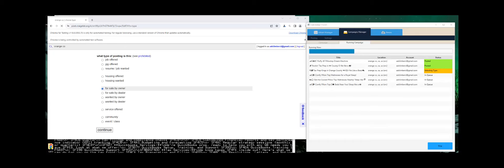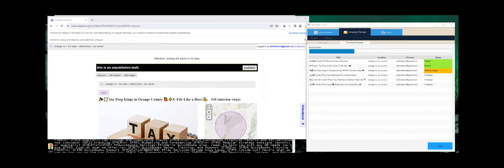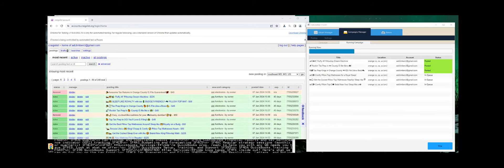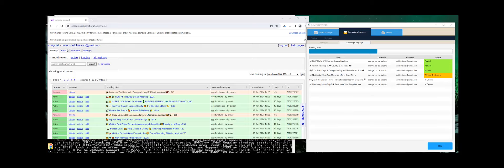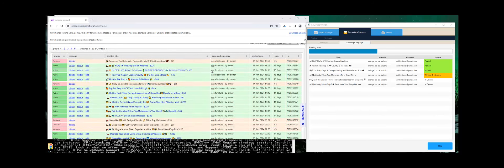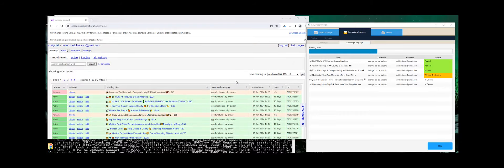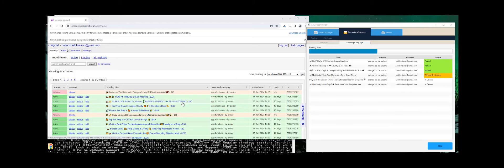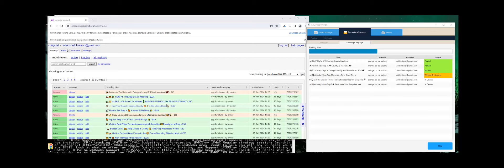How To Master Craigslist Posting in 2024: Tips and Tricks with ChatGPT 4 and Craigslist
How To Master Craigslist Posting in 2024
Mastering Craigslist Posting in 2024: Tips and Tricks with ChatGPT 4 and Adclimber's Automated Ad Writing Module
As the digital landscape continues to evolve, staying ahead of the game is crucial for successful online advertising. When it comes to Craigslist posting in 2024, leveraging advanced tools like ChatGPT 4 and Adclimber's built-in ad writing module can give you a competitive edge. In this article, we will explore valuable tips and tricks that will help you optimize your Craigslist posting strategy using these powerful AI-driven solutions.
1. Understand the Latest Craigslist Posting Guidelines:
To ensure your ads comply with Craigslist's policies, it's essential to stay up-to-date with the latest posting guidelines. Familiarize yourself with any changes or updates to avoid violations and maximize your ad's exposure.
2. Utilize ChatGPT 4 for Engaging Ad Copy:
Harness the language prowess of ChatGPT 4 to generate compelling ad copy. With its advanced capabilities, ChatGPT 4 can provide linguistically appealing content that resonates with your target audience, increasing the chances of engagement and conversions.
3. Leverage Adclimber's Built-in Ad Writing Module:
Adclimber's built-in ad writing module takes convenience to the next level by automating the process of writing ads. By utilizing this powerful feature, you can save time and effort while ensuring that your ads are of professional quality, tailored to your target audience, and optimized for maximum exposure.
4. Optimize Your Ads with SEO Strategies:
To improve your ad's visibility and reach on Craigslist, incorporate effective Search Engine Optimization (SEO) strategies. Leverage Adclimber's SEO capabilities and ChatGPT 4's real-time SEO keyword insertion to optimize your ads for relevant search queries, boosting their chances of ranking higher.
5. Test and Refine Your Ads:
Experiment with different variations of your ads to identify what resonates best with your target audience. Monitor and analyze ad performance using Adclimber's analytics tools, and make data-driven decisions to refine your posting strategy for better results.
6. Stay Engaged and Responsive:
Engagement is key on Craigslist, so make sure to respond promptly to inquiries and maintain good communication with potential customers. Prompt and helpful responses can enhance your credibility and increase the likelihood of successful transactions.
7. Regularly Update and Renew Your Ads:
To stay competitive in the Craigslist marketplace, regularly update and renew your ads. Adclimber's automated features can streamline this process, ensuring that your ads are always fresh and relevant, thereby maximizing their visibility and effectiveness.
Conclusion:
By leveraging the power of ChatGPT 4 and Adclimber's built-in ad writing module, you can optimize your Craigslist posting strategy in 2024. Stay informed about posting guidelines, utilize AI-generated ad copy, and leverage SEO strategies to improve visibility. With these tips and tricks, you can enhance your Craigslist ad campaigns and increase your chances of reaching your target audience effectively. Embrace the future of Craigslist posting and elevate your advertising game with ChatGPT 4 and Adclimber's advanced capabilities.